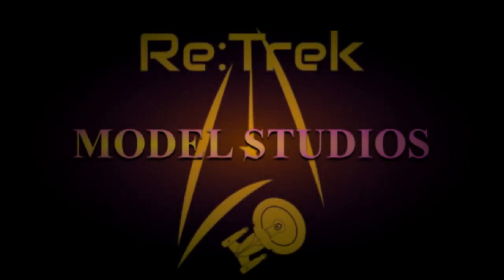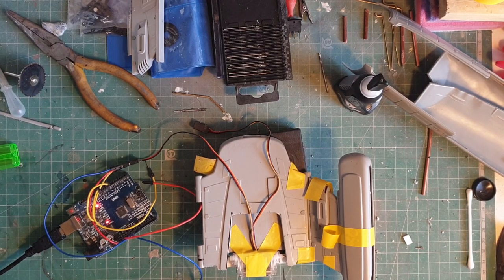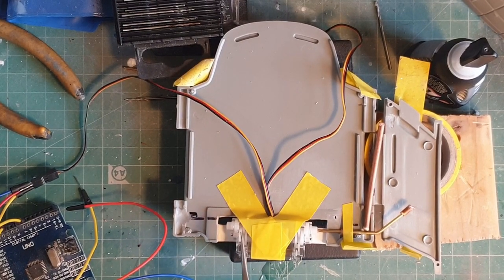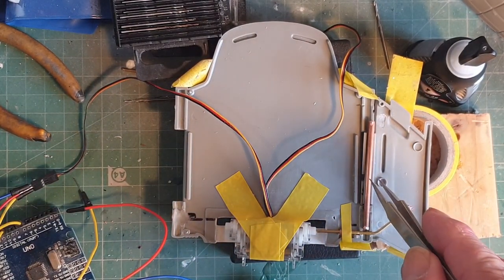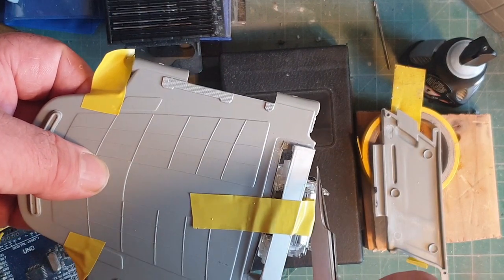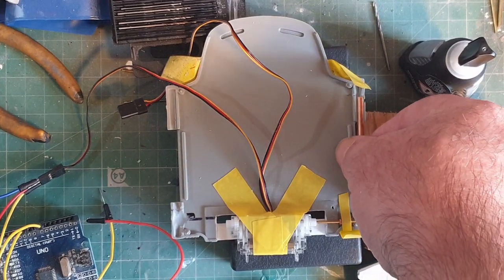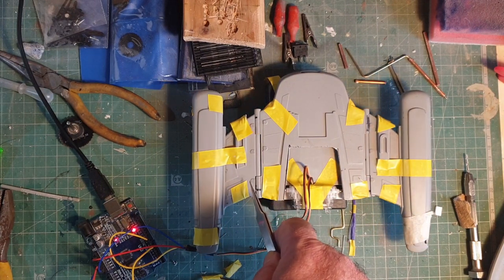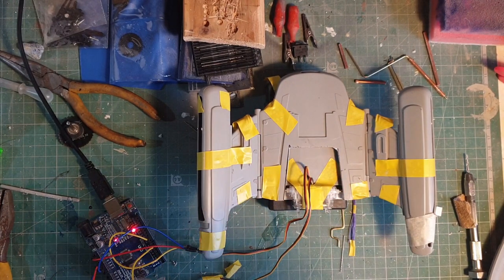How iv motorized Voyagers nacelles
How iv made the nacelles on the Revell Voyager move

Using 2x Hitec HS40 nano servos
1.5mm brass rod
3mm copper tubing